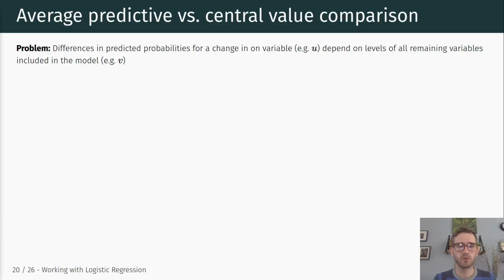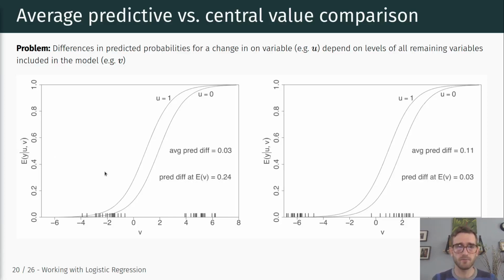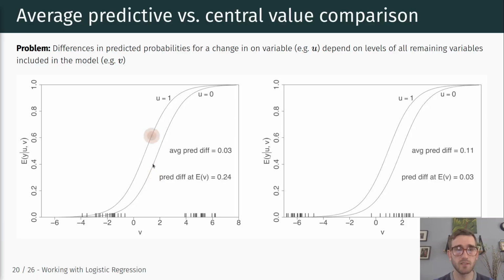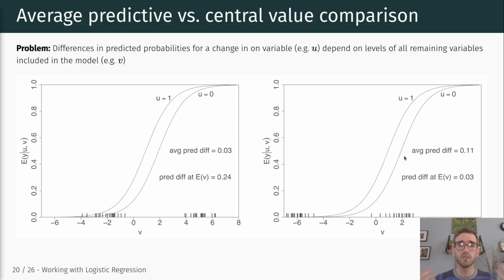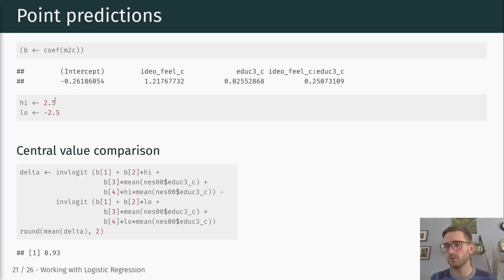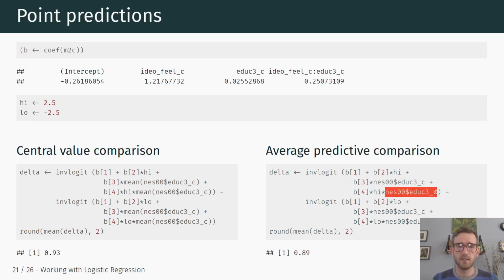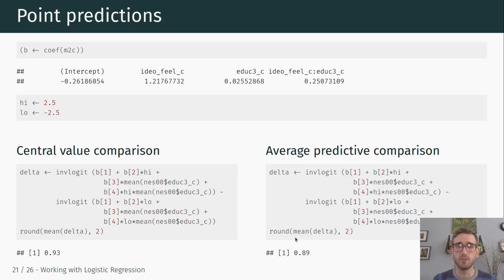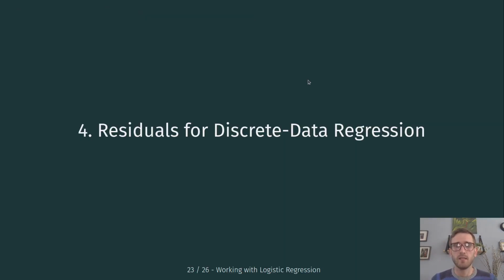POL SCI 702 - 09 Working with Logistic Regression: Average Predictive vs. Central Value Comparisons